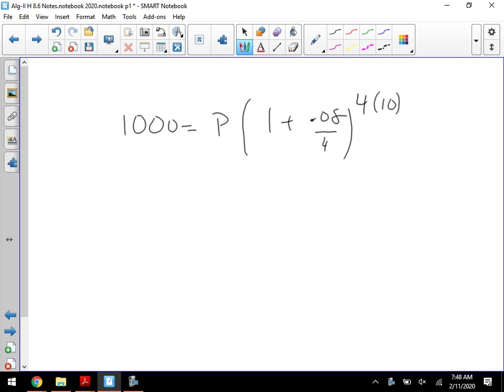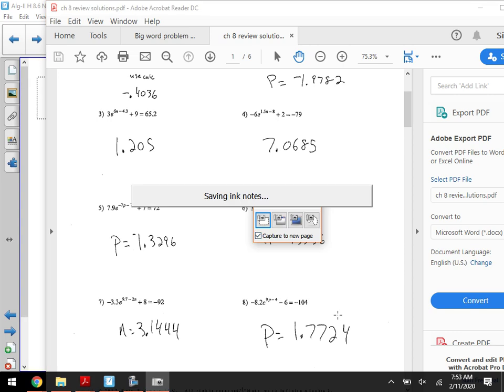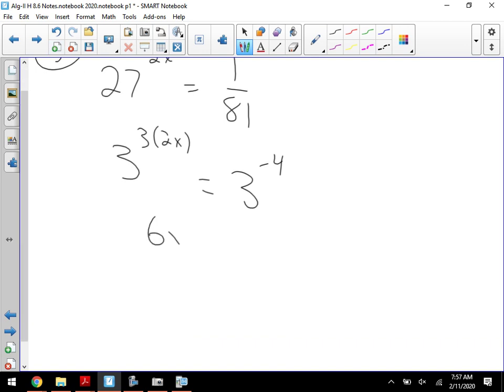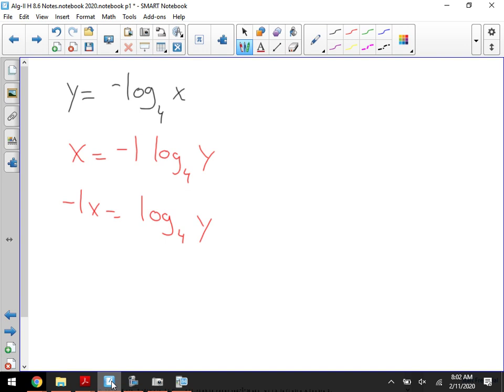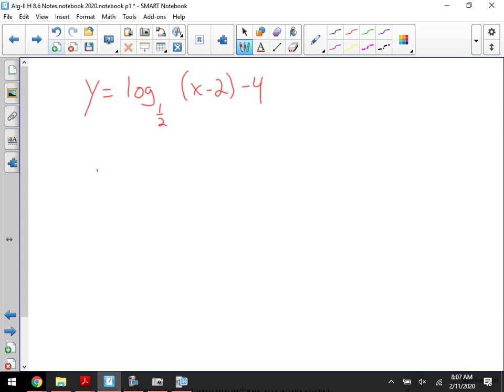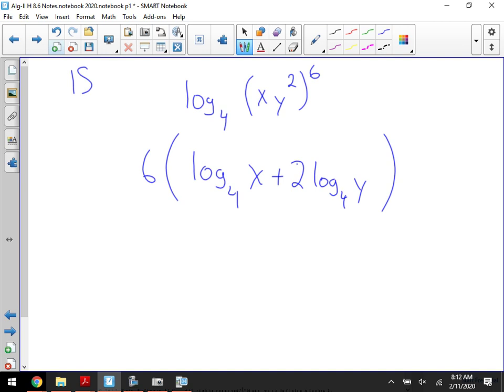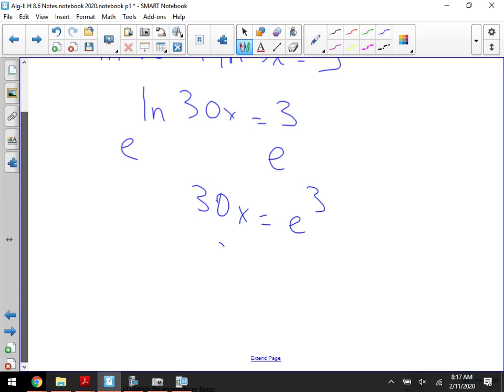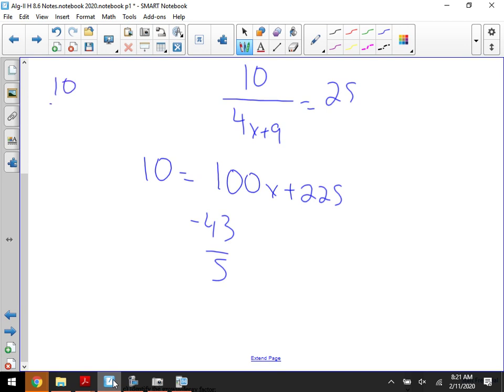February11 rev p1